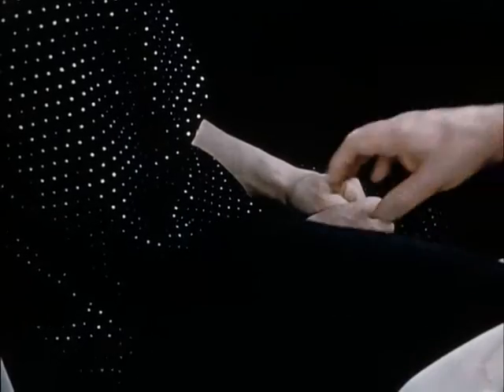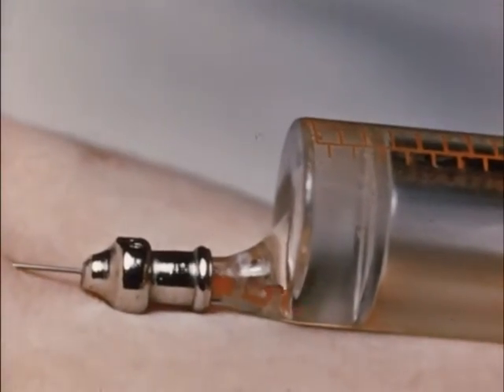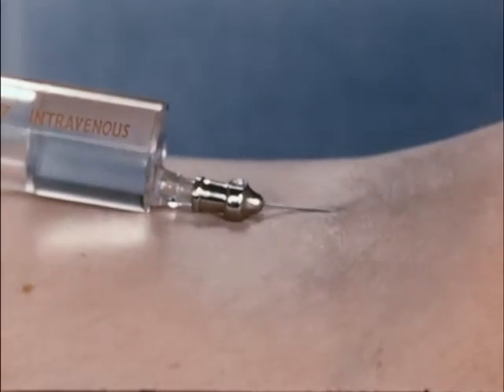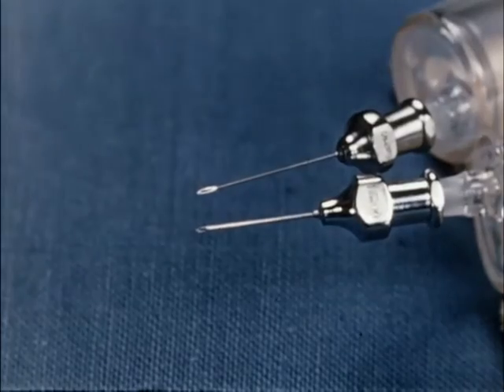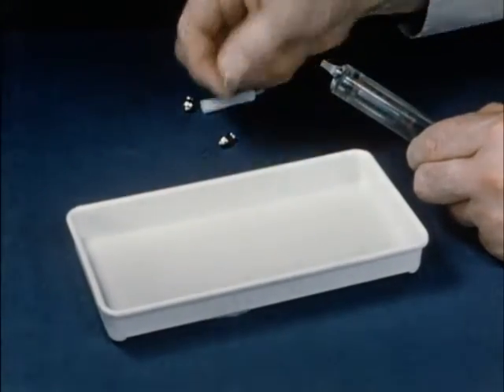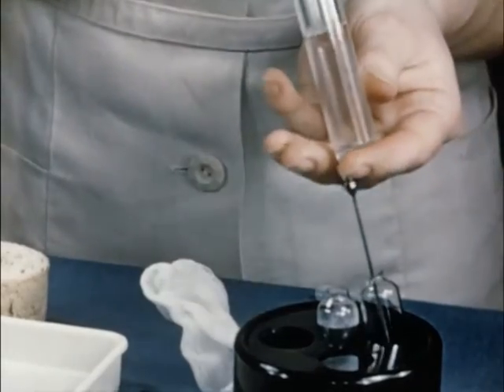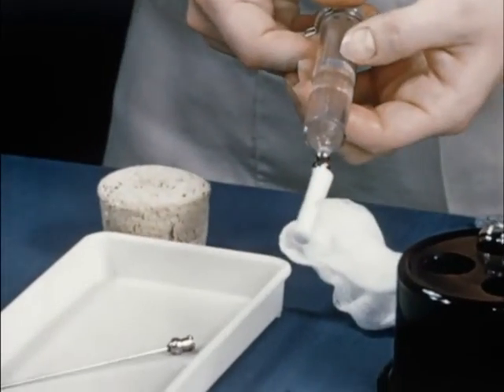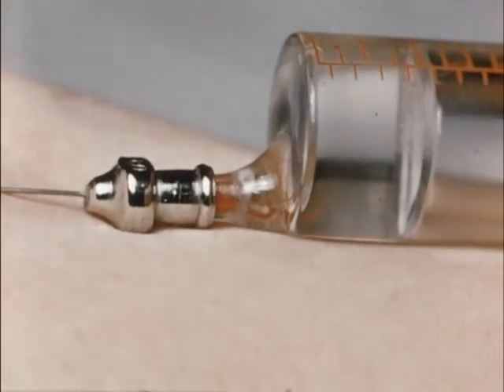Venepuncture in general practice. (1954)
How venepuncture can be practised safely. The film is aimed at new practitioners to the technique.